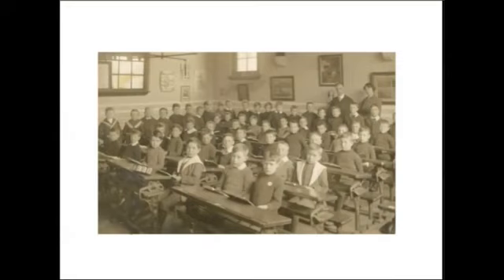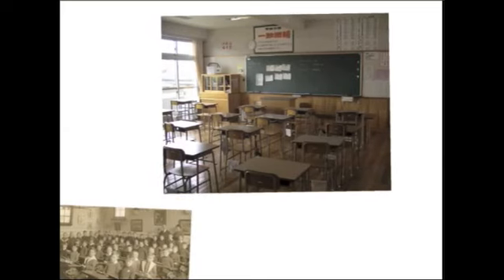08 What does a BYOD lesson look like!